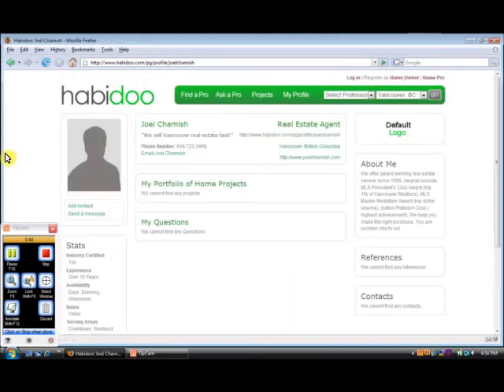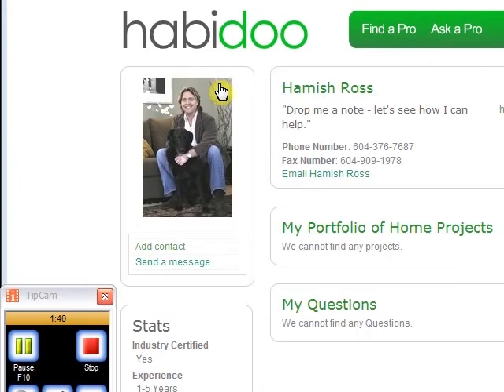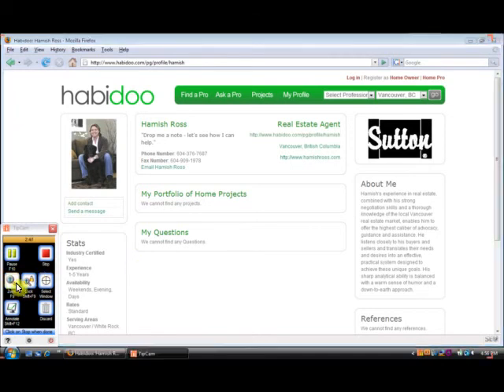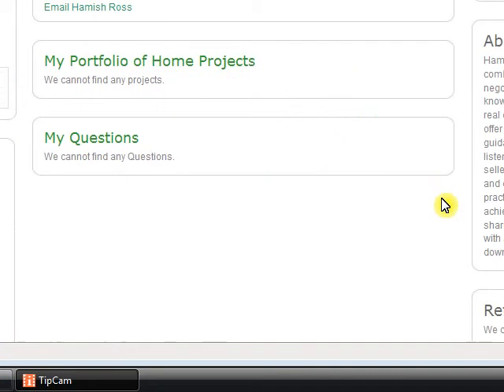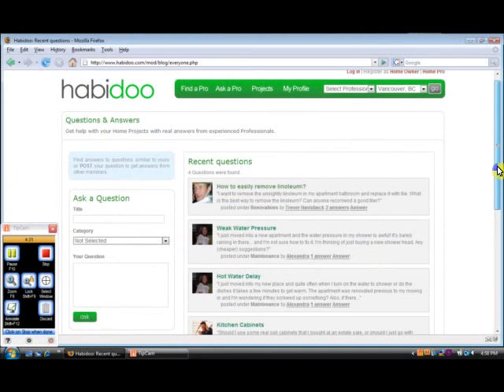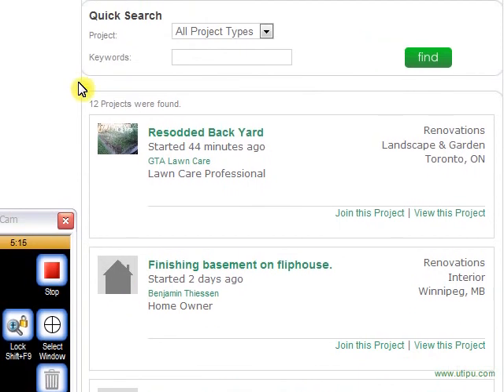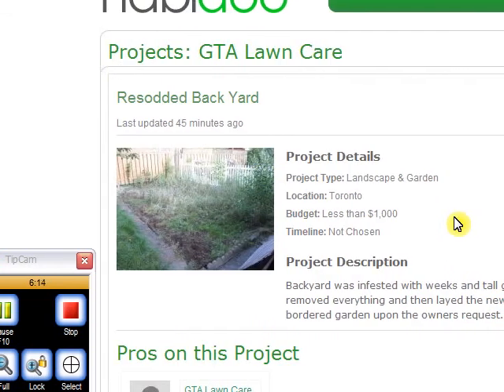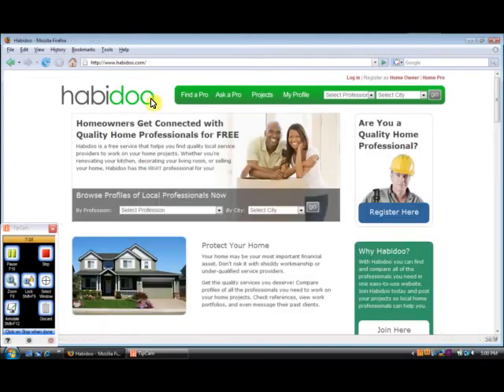How to Market Your Real Estate or Contracting Business Online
Learn how to use Habidoo.com to effectively market your business online.